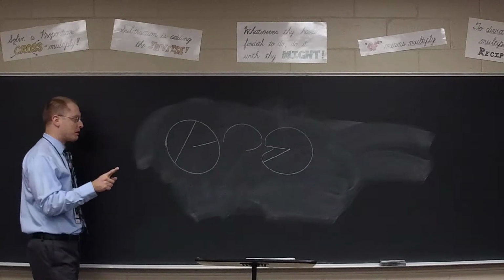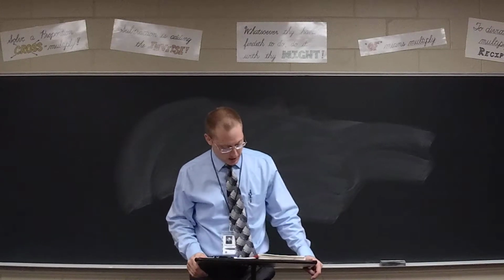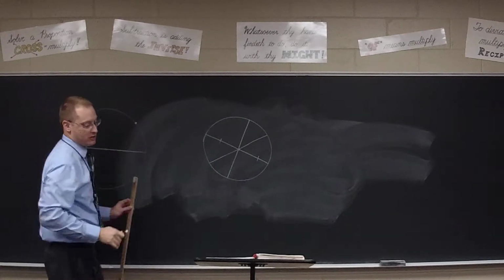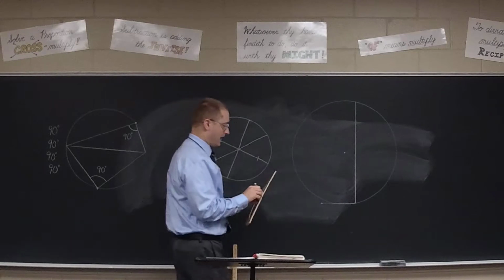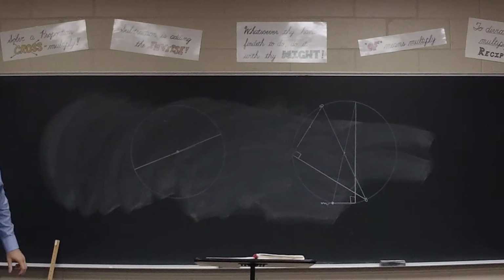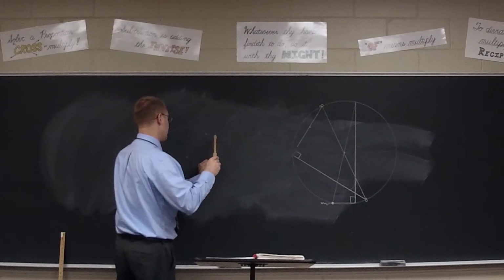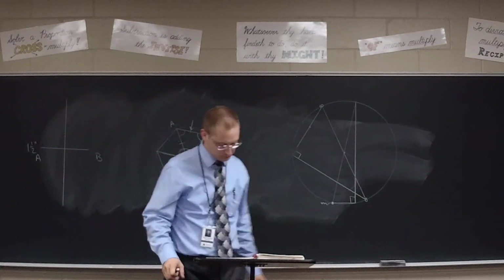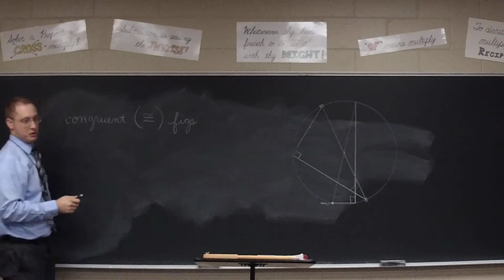Geometry Lesson 18 (Part 1)